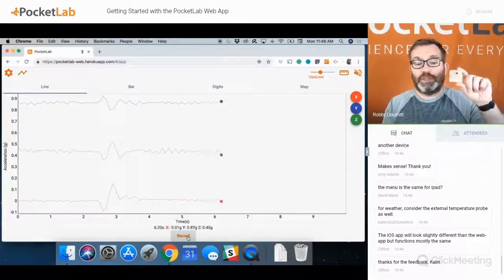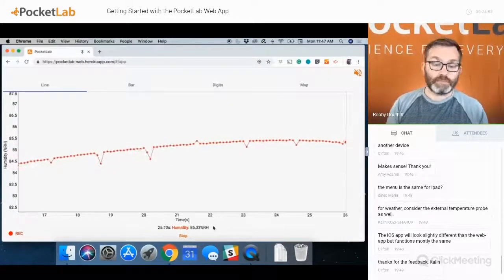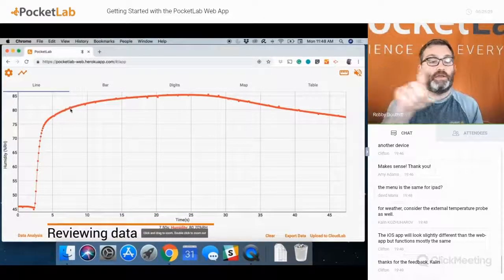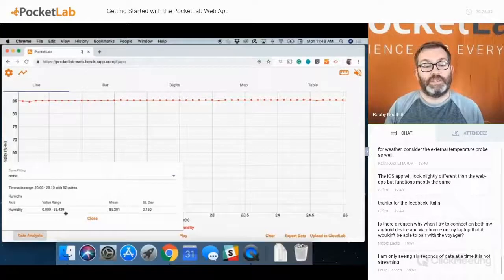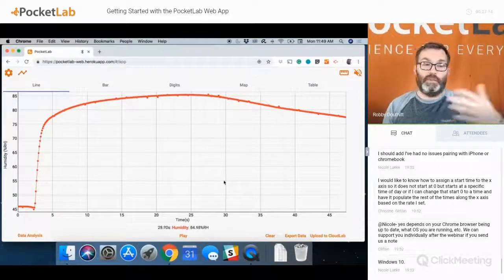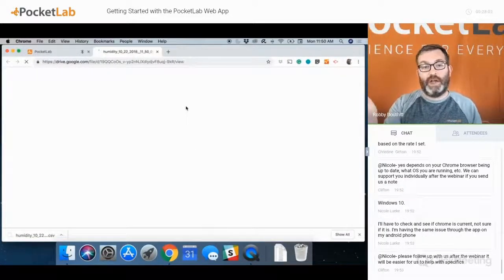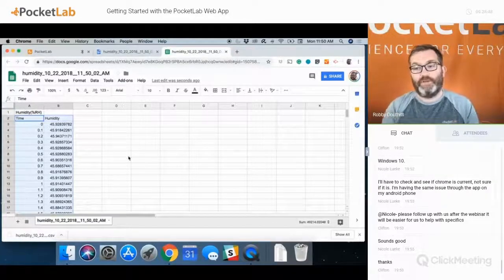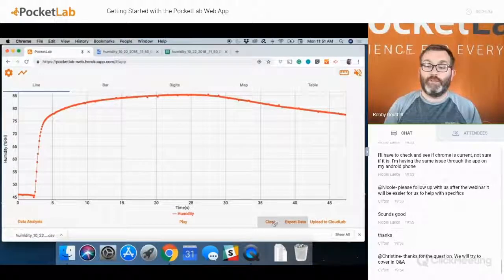PocketLab Web App Recording and Analyzing Data